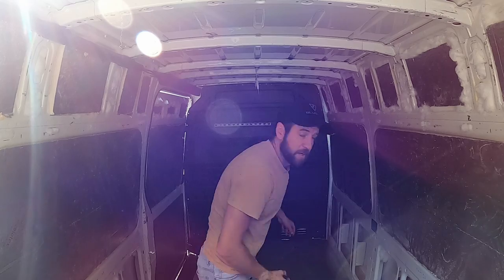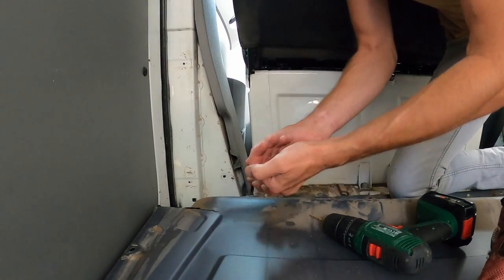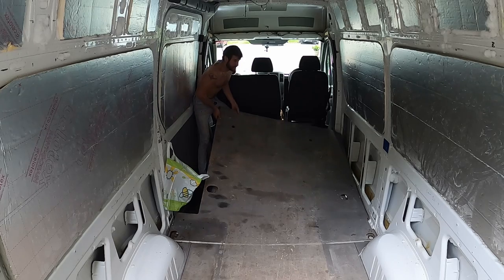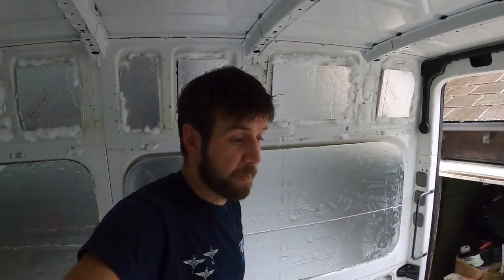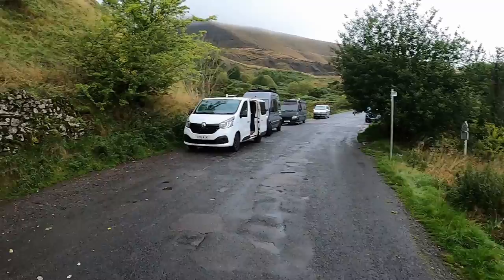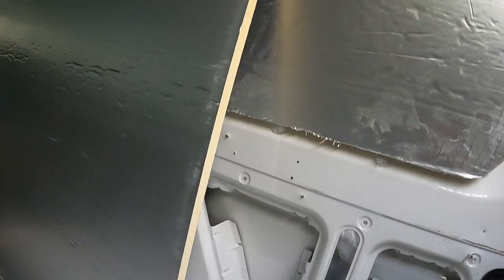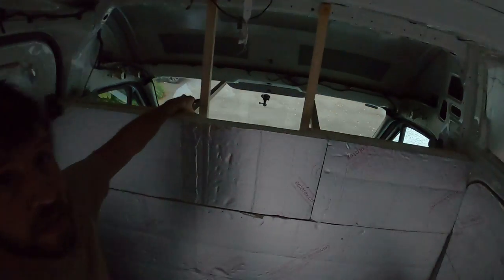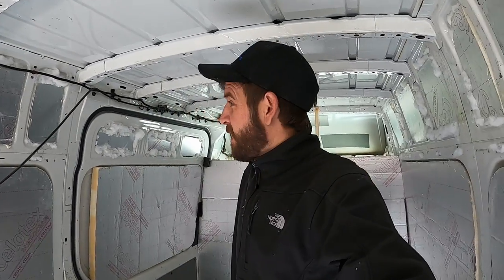Get Organised With This Storage Hack For Your Vw Crafter!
This is how we removed the bulkhead and floor.

Now its time to really get started with this van build. After removing the bulkhead and floor we started work on the new bulkhead and above the cab bed where Amika wants to sleep. We are both loving making out new tony home on wheels and can't wait to get it in some form of shape to be able to get out and about in it!

Live - Learn - Explore
Gary and Amika

De'Longhi Magnifica S, Automatic Bean to Cup Coffee Machine,

If you like this video you will love our Scotland series, we have a vast amount of videos to enjoy

ABOUT
"Travel with Gary and Amika"

Welcome to the Official Travel with Gary and Amika YouTube Channel, a father daughter combo capturing campervan style travel vlogs in and around the mountains, beaches, campsites and wild camping fully off grid.

Gary is dedicated to his daughters future and enjoys documenting her passion for life, which is apparent through Amikas constant giggling and smiles. He is well travelled having visited some 39 countries, however this quickly became difficult to continue when Amika was born. With his love for travel he wasnt going to let being a single father tie him down. When Amika was just 5 they  jumped on a plane and backpacked around Romania and have since visited France and Spain twice exploring the Pyrenees mountain range.

In January 2022 Gary bought on old builders van and converted into a fully off grid tiny home on wheels with the aim of getting out and about as much as possible to see more of the world. YouTube seemed the perfect way to documented these travels and to take a step into the world of becoming a digital nomad.

Gary and Amika both thank you for being here and hope that through their videos they can bring you a sense of adventure, a lots of laughter and with a clear message that you should never grow up and never take life too seriously!